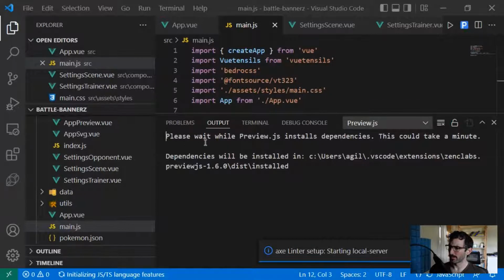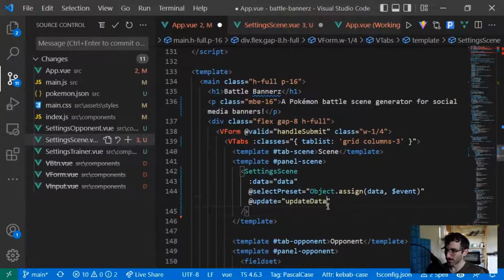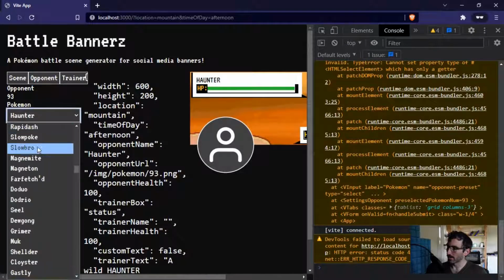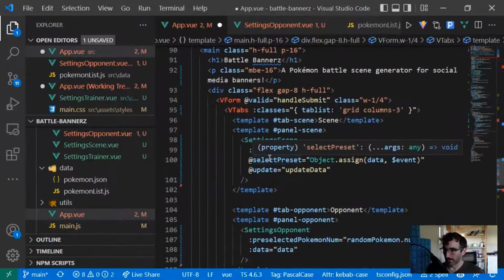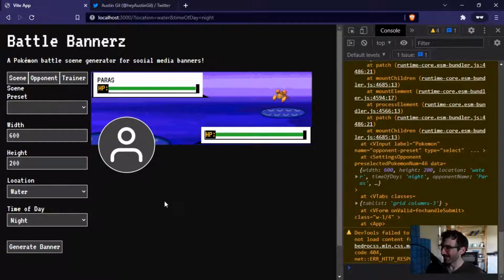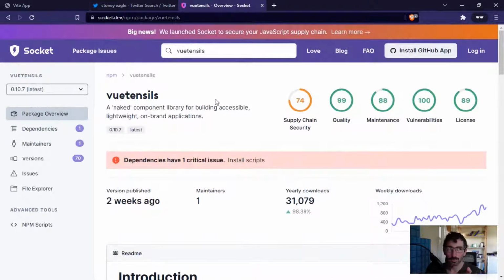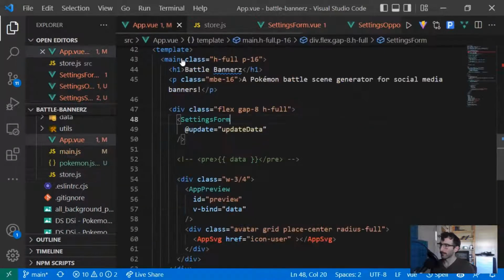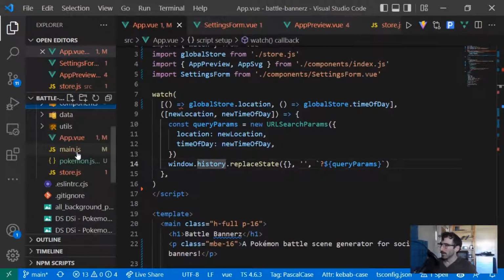Live Coding A Pokemon Battle Builder With Vite.js and Vue 3 (part 12)